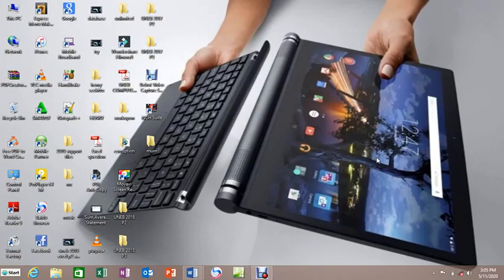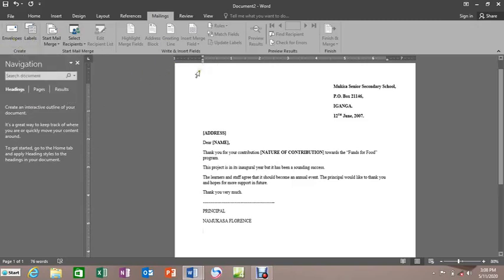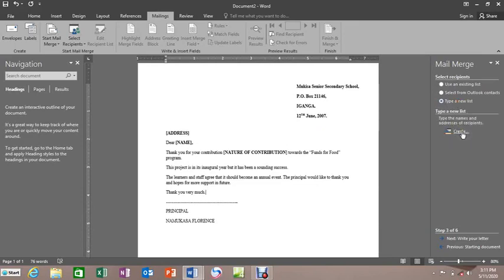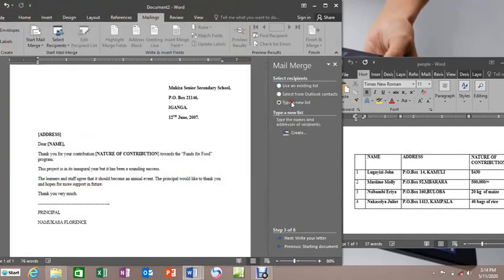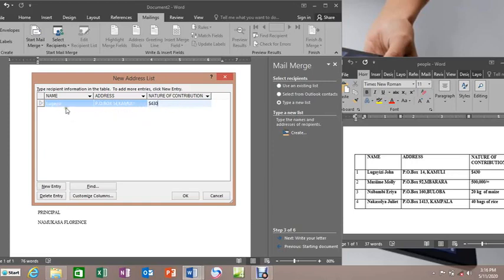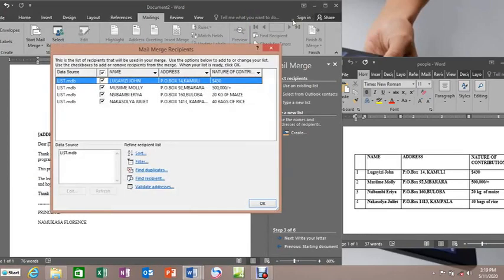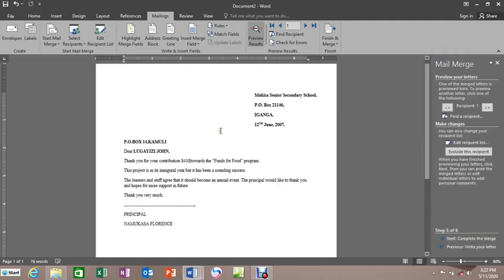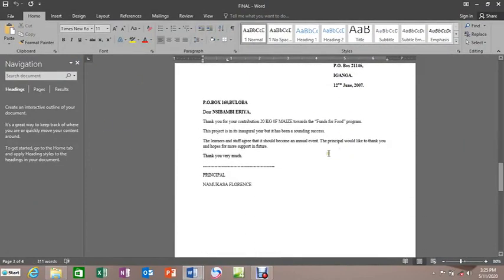How To Use Mail Merge In Ms Word 45